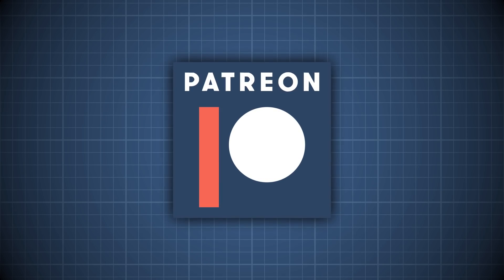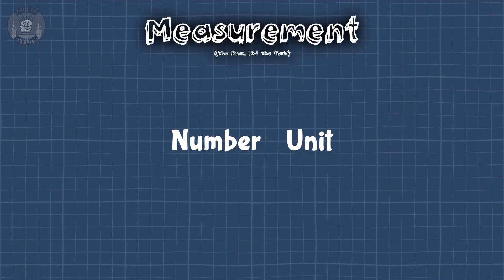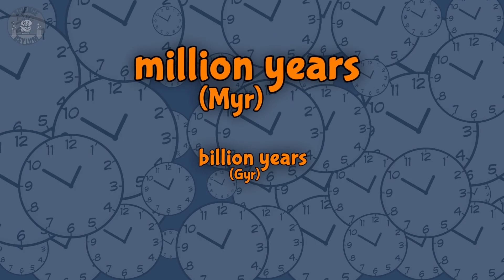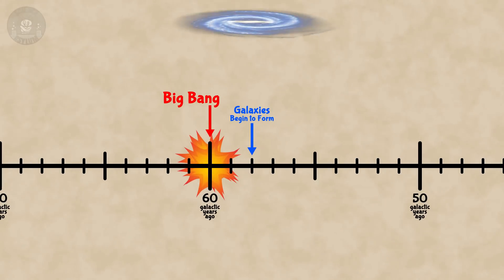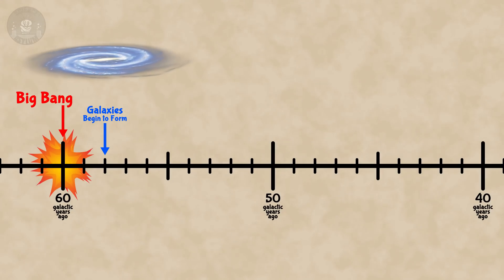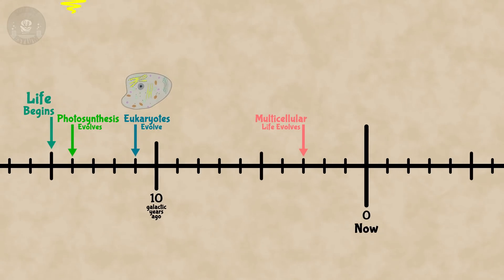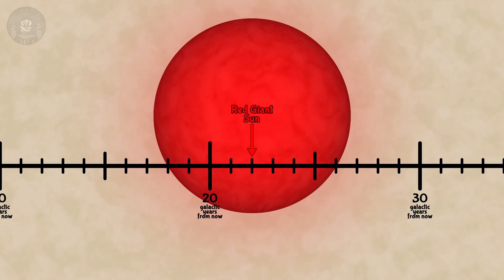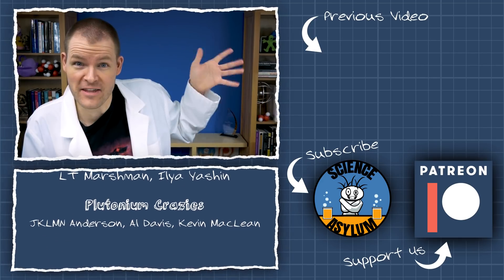Cosmic Time is UNIMAGINABLY HUGE! Let's fix that.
We measure geologic time millions of years and cosmic time in the billions. These numbers seem impossible to understand, so let's get some perspective with a different unit: the galactic year.
VIDEO ANNOTATIONS/CARDS

Warden of the Asylum:
YDT

Asylum Counselors:
Matthew O'Connor

Asylum Orderlies:
William Morton

Einsteinium Crazies:
Albert B. Cannon, LT MarshMan, Ken Davis, Wacky, Eoin O'Sullivan, Ilya Yashin

Plutonium Crazies:
Al Davis, Kevin MacLean, JKLMN Anderson

Platinum Crazies:
Kyle Bowles, Jon Adams, Mr. Orn Jonasar, Rick Dinning, Eugene Boone, Fletch, Felipe Cruz, Vittorio Monaco, Stephen Blinn, Mikayla Eckel Cifrese
OTHER SOURCES

IMAGE CREDITS